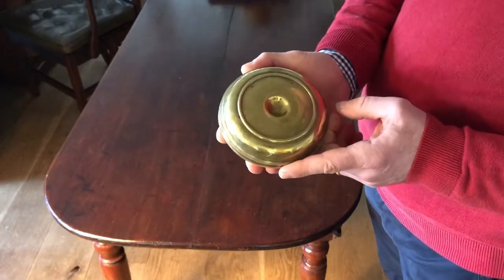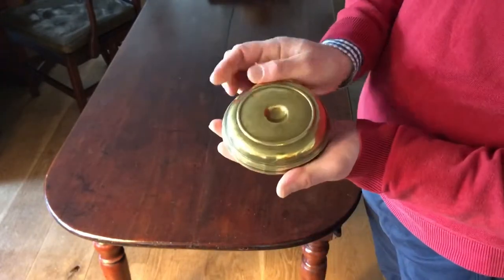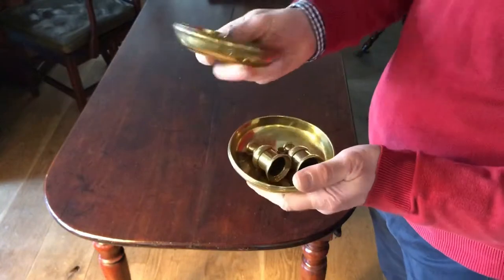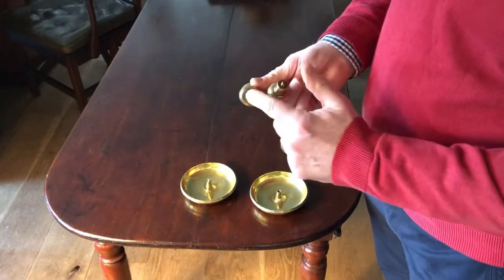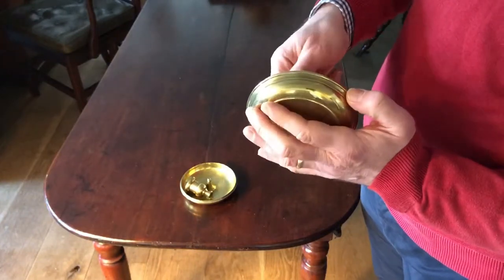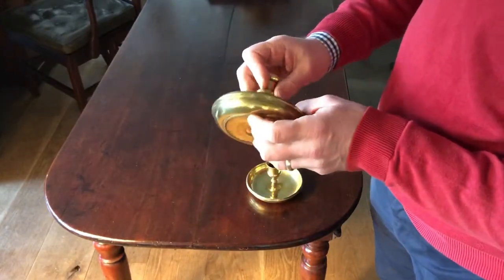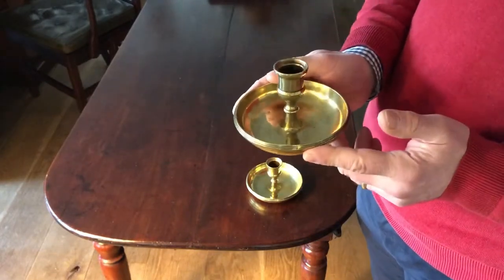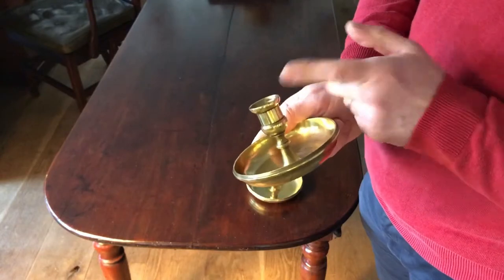Antique Cast Brass Travel Candlesticks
A pair of early to mid 19th century cast brass portable candlesticks.